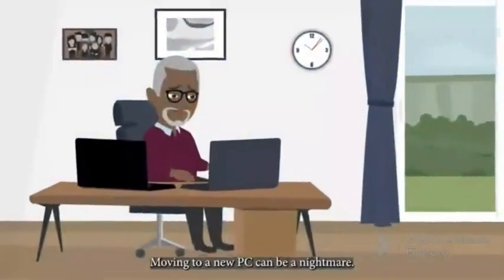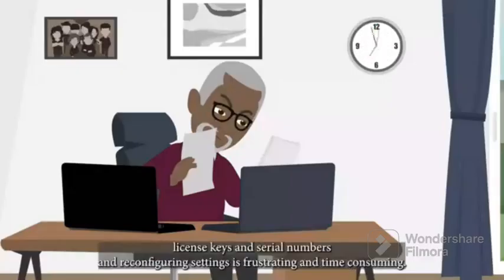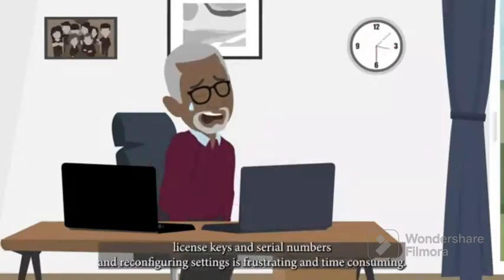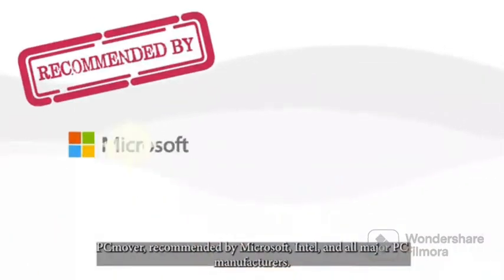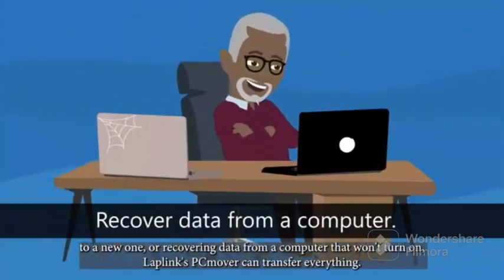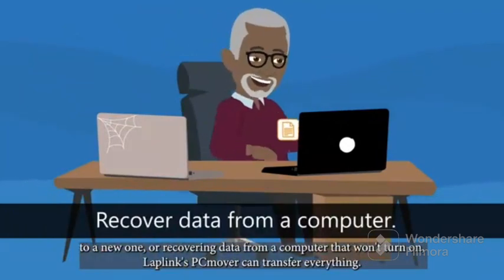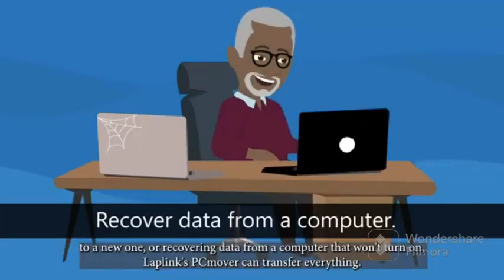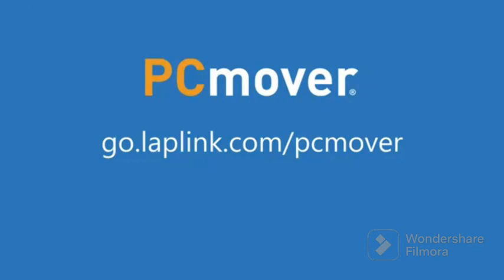Move your Data with Laplink PC mover in one click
Move your Data with Laplink PC mover in one click, Laplink PCmover Ultimate 11 | Moves your Applications, Files and Settings from an Old PC to a New PC | Includes Optional Ethernet Cable | 1 Use